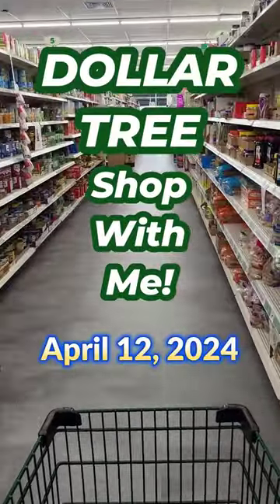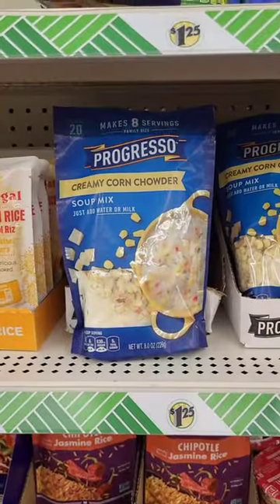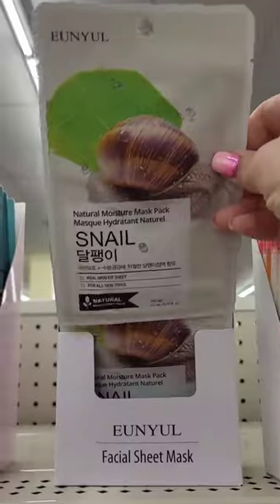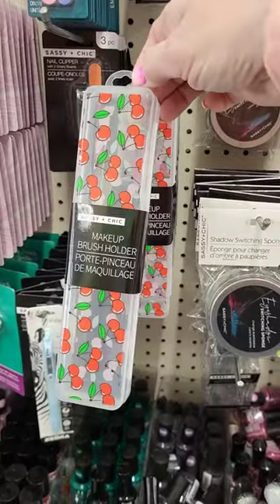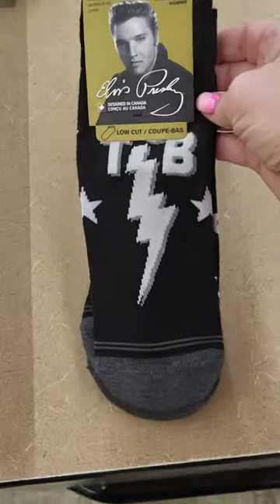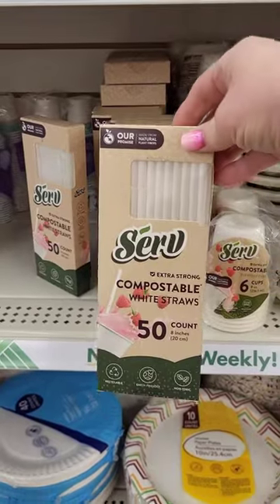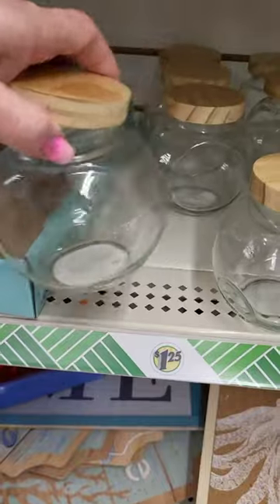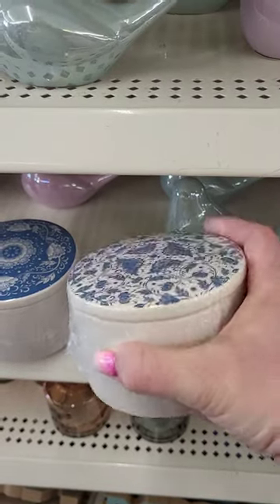DOLLAR TREE Shop With Me! Manchester and New Oxford, PA Stores! April 12, 2024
My address:
LeighsHome